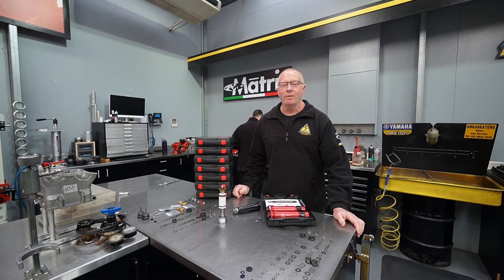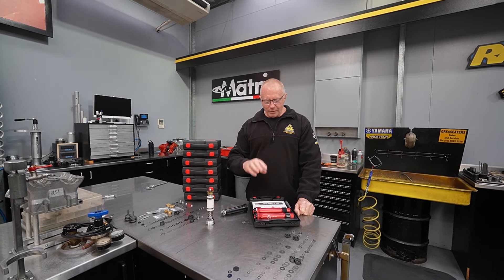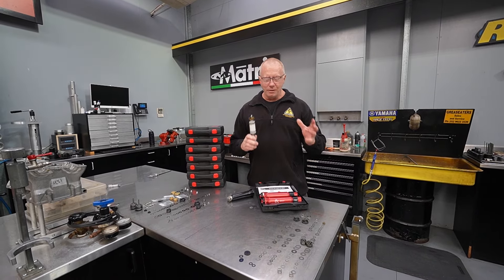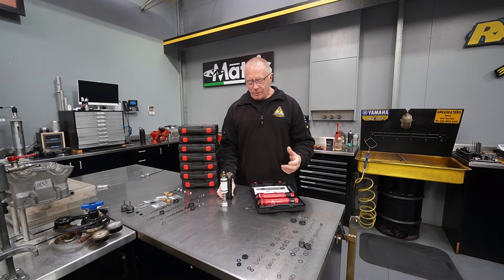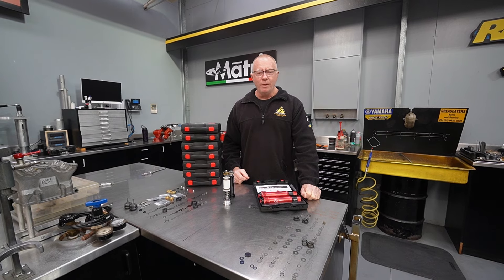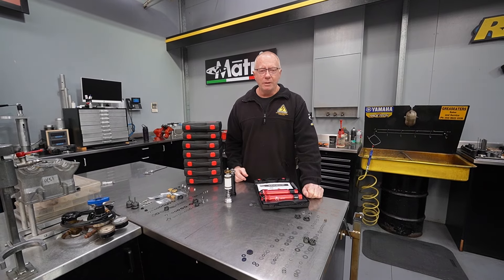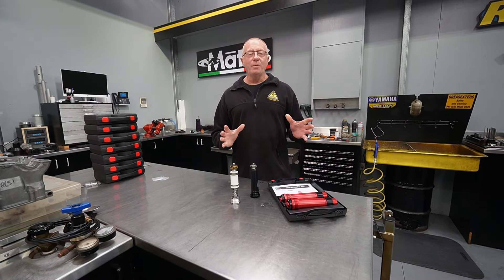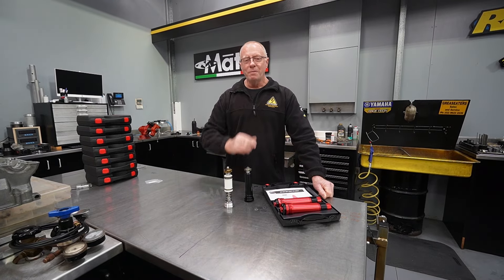Testing with Dal Soggio at Shock Treatment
Testing new product from Dal Soggio Race Performance.